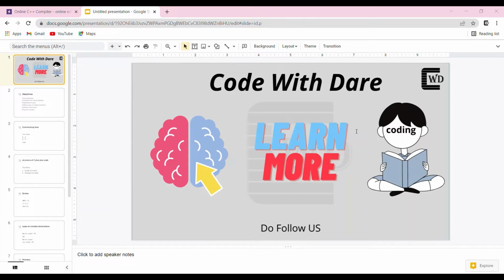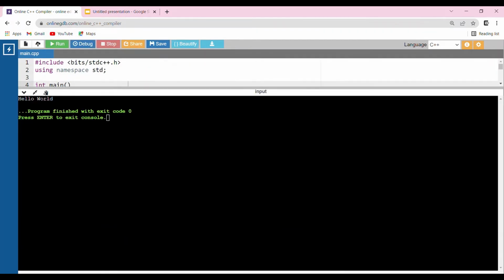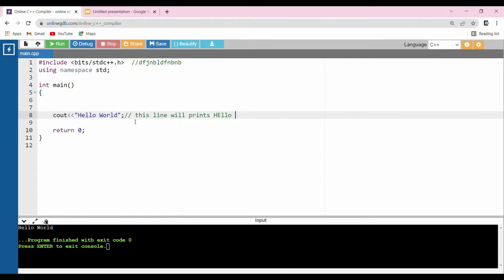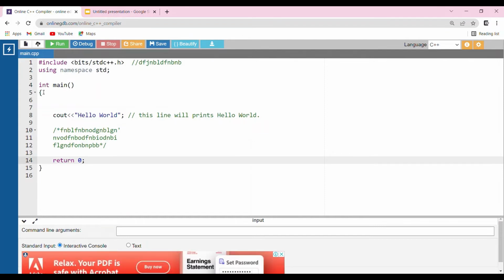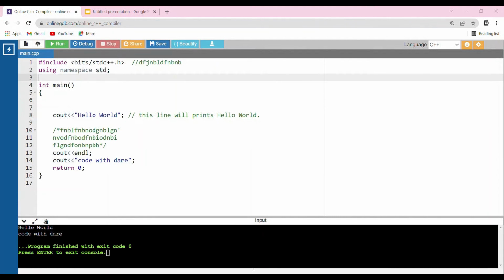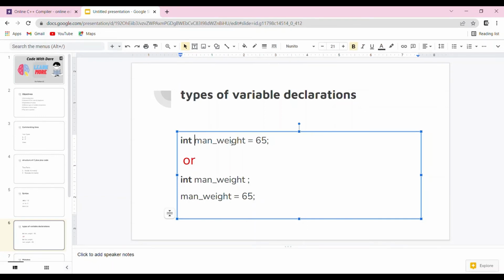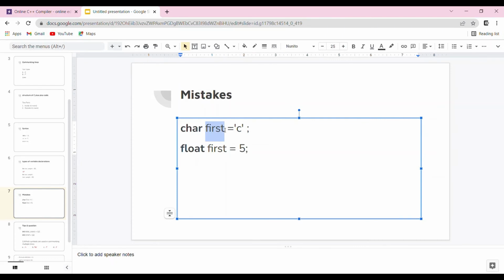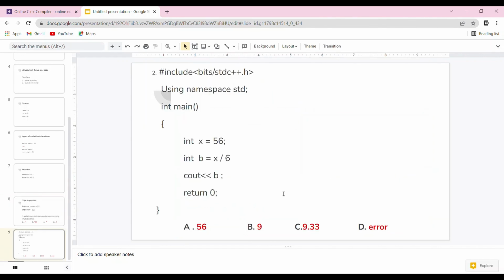Special Lecture 1 | Placement Purpose | Every beginner must watch | C++ for beginners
In this video I'll explain you the important basics and common mistakes  that are done by many beginners  in C++.
I'll assure you that after watching this video, your coding skills will improve like anything .Because you won't repeat these mistakes in future

💡objectives💡
1.Commenting lines
2.struture of C plus plus code for beginners
3.Explanation of syntax
4.Differnet types of variable declarations
5.Mistakes in these topics.
6.Tips and a question